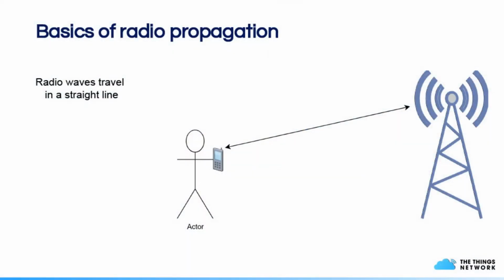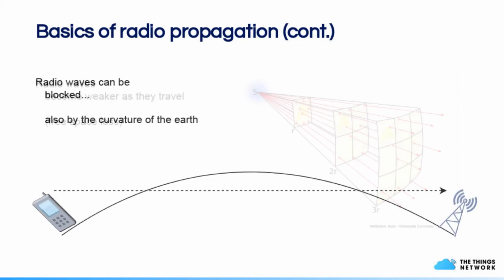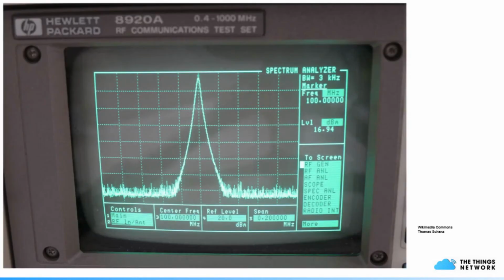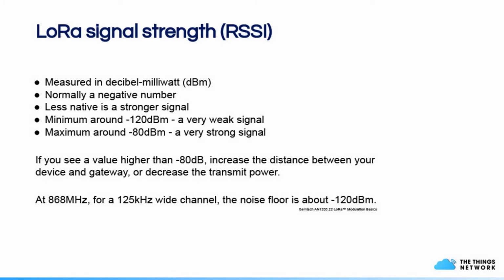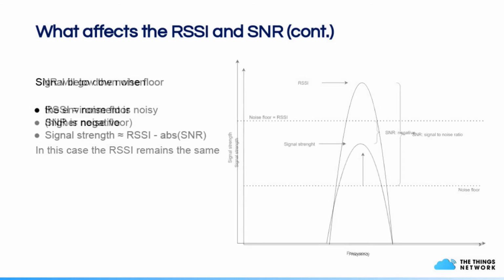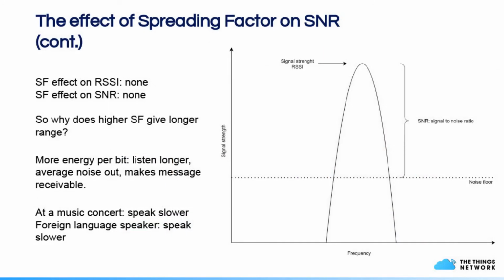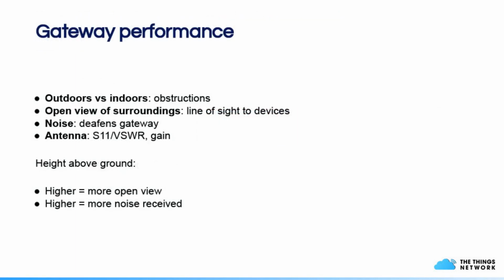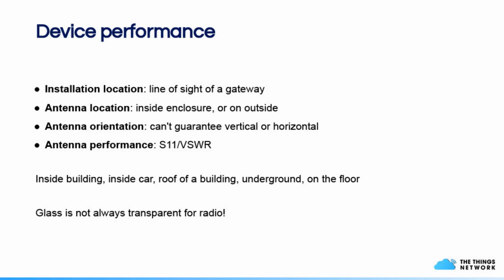LoRa Range Testing: Part 1 - Recap of the Theory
Originally this series of videos was recorded for The Things Summer Academy 2021. The original full length series can be found This is a re-upload of the videos to make referring to the separate topics easier.